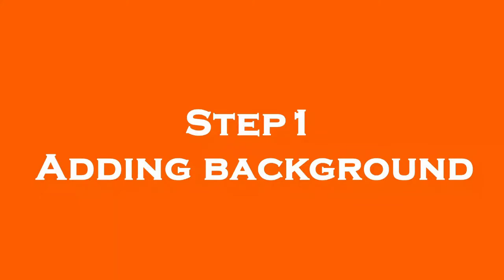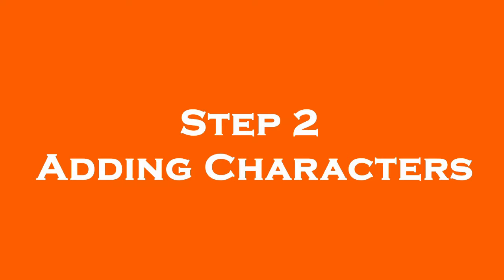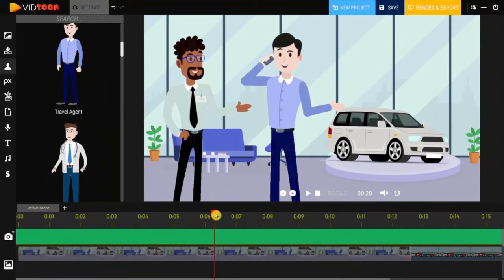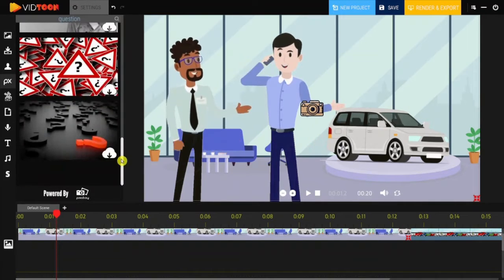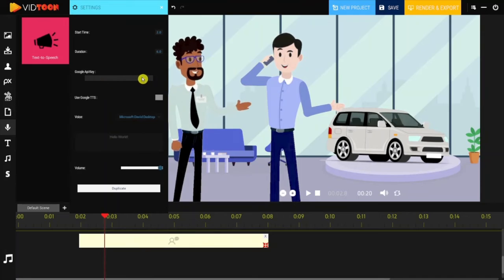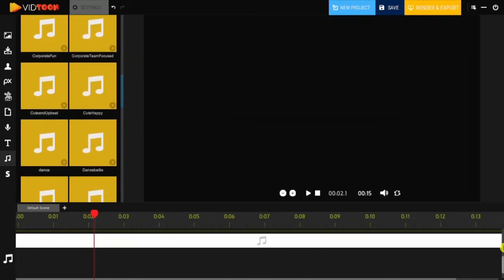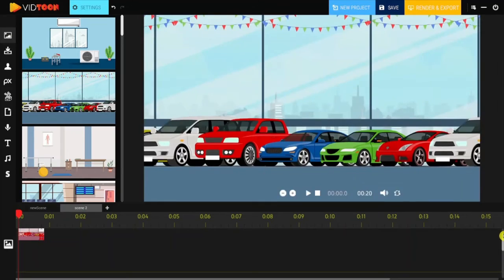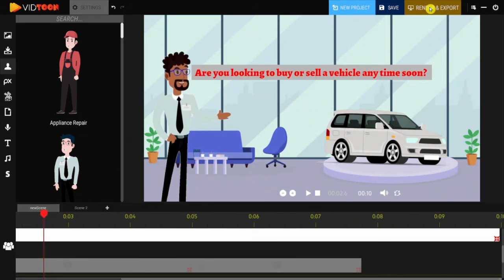Vidtoon 2.0 Software Review - Vidtoon 2.0 Review||Vidtoon Demo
vidtoon 2.0 software review - vidtoon review 2021 🥶 it's not often i find a product i just don't like  but this is one of them.
vidtoon review 2021 🥶 why you shouldn't get this software. this review covers vidtoon 2.0 software review and demo.